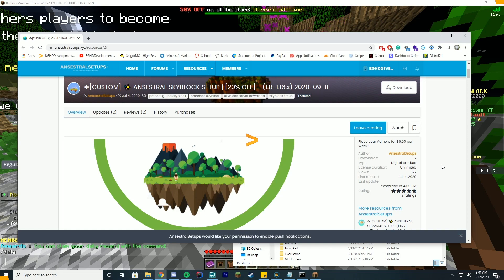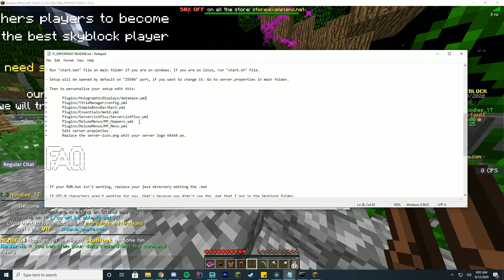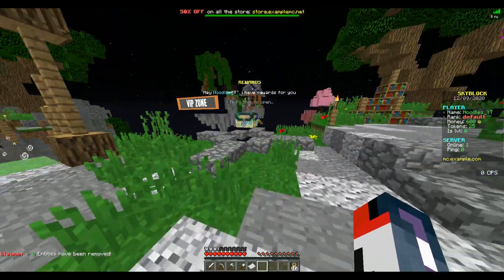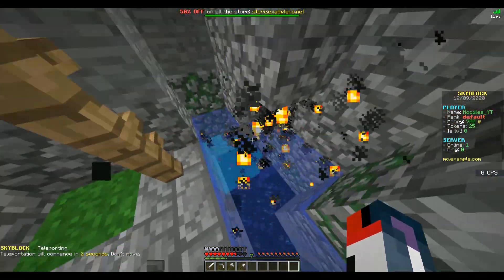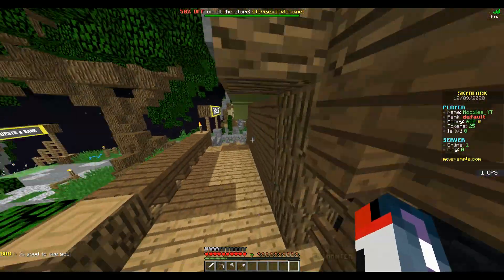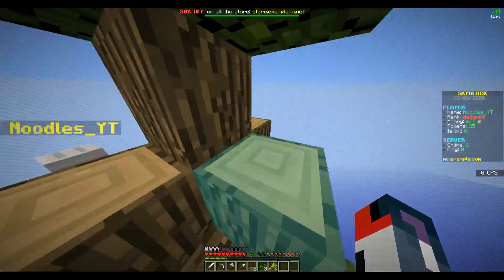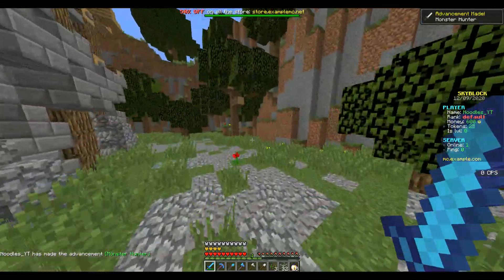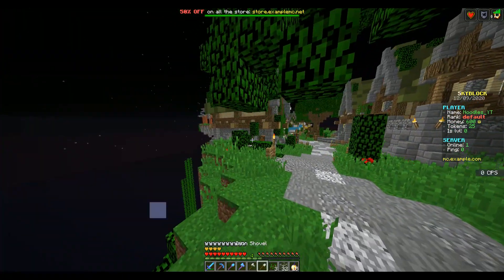Ansestral SkyBlock Setup - Minecraft Server Setup Review and Overview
NewSeries today! We are checking out the AnsestralSkyblock Setup as part of our new ServerSetup series! Let's get into it!

Support Us!

Computer Specs:
Processor: Intel - Core i9-9900K
Graphics: GTX 1080
Ram: 64GB DDR4 3200MHz
Storage: 3x 1TB SSD
Motherboard: ASUS ROG Maximus XI Hero (Wi-Fi)

Other Specs:
Mic: Shure SM7B Cardioid Dynamic Microphone
Mixer: Focusrite Scarlett
Amplifier: CL-1 Cloudlifter
Editing Software: Adobe Premiere Pro
Thumbnail Software: Adobe Photoshop
Coding Program: IntelliJ Ultimate Edition
Keyboard: Razer Blackwidow Chroma
Mouse: Razer Basilisk v2 Wired Gaming Mouse